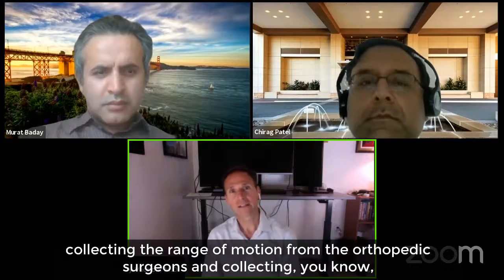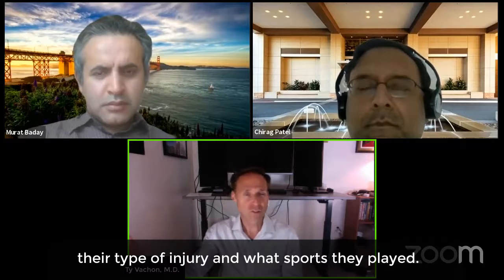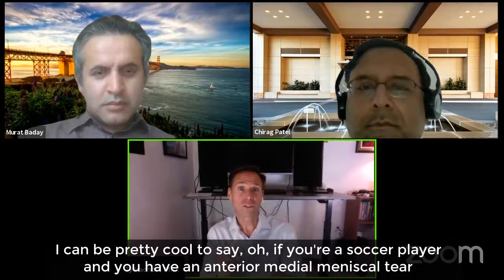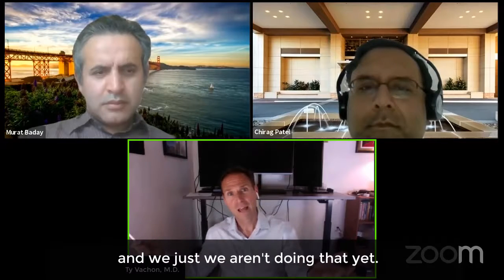AI Radiology and COVID and other areas for AI in Radiology - Episode 10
So I'm going to break that into two questions. And one of them, I almost feel like you read one of my LinkedIn posts because I feel very strongly about this one. Finding COVID on an X-ray or CT is very easy. Like, we don't need the computers to help me do that. Like, I mean, it's like, I mean, it's either pneumonia or it's COVID.

And either way, do something about it clinically, like that, like this. It's very worrisome. So like, I don't quite see any value. Honestly, with that. It's a neat thing to do. And we get some data and people are sharing it, and the people sharing the data, I love that that's a great idea.
 So what I would love to see is collecting the clinical data, the temperature, the onset of symptoms, the risk factors, incorporating the imaging findings, and then predicting how many hours they're going to be on the ventilator, how many days they'll be in the ICU, I would love that because then resources can be allocated properly.

 And we're able to know how bad this outbreak could be. And so I have a pretty long LinkedIn string of collecting people on there to say, if you have the data clinically, and the data from an image standpoint, let's start to answer the question that people care about, like literally, how many hours on the ventilator is his someone going to be on?

And I'm starting to see people do that too. And so that's one slice of your question of how the COVID data sharing can be used, I think, to answer questions that people aren't answering at a great scale now. And to be fair, usually, radiologists don't think about ventilators. Like, I don't know why I would think about ventilator really, that's not like my area of expertise. But I spent some time during my career, not in radiology, I was primary care for a bit and, so I got to see a lot of areas and I still think like that. So that's part A of your question.

And then part B of your question was, you know, what do I see is like the next need, like what do we need and radiology to do it? You know, I personally like MSK, I personally am always nervous with neurotrauma. So I personally would like to see, you know, ways to help me not miss a subtle basilar skull fracture, like those things are so hard to find. And, that's not widespread to help me find a subtle basilar skull fracture.